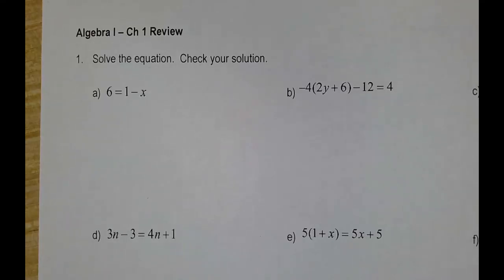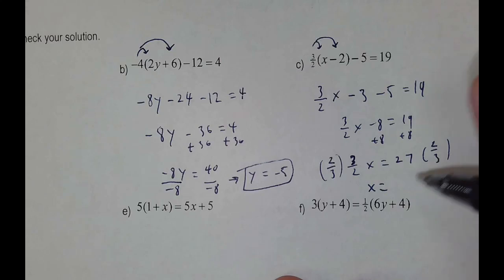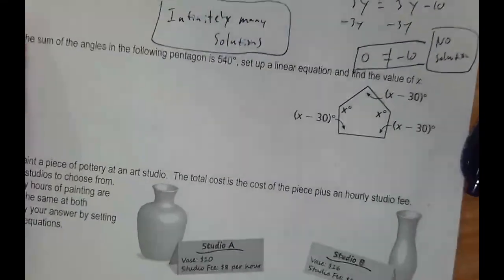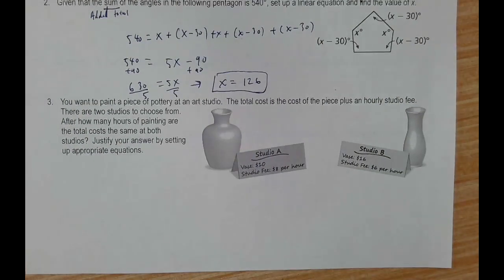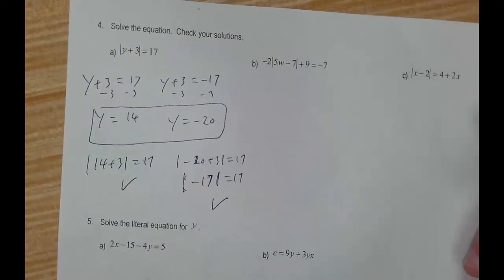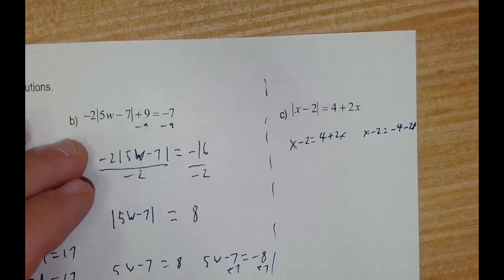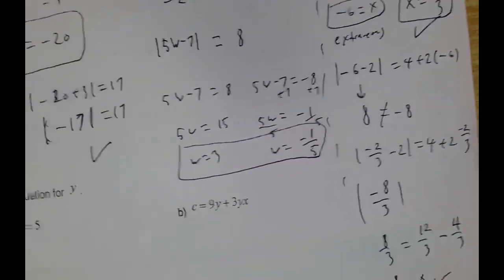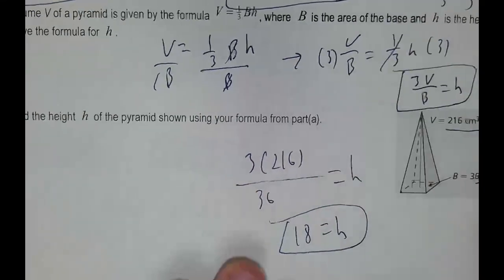Algebra 1 Chapter 1 Practice Test Guide